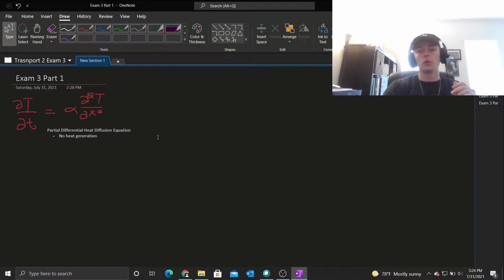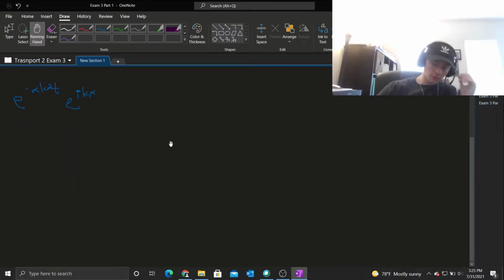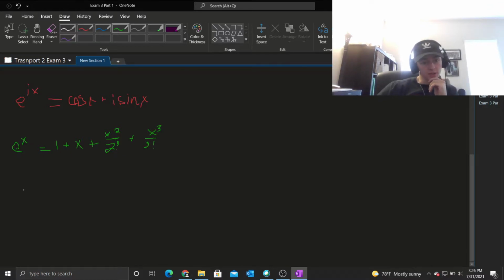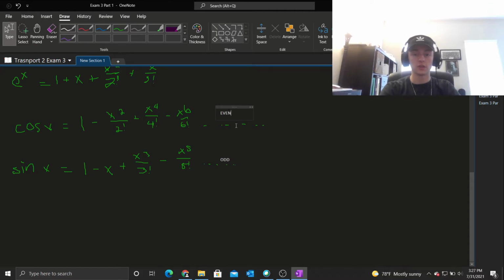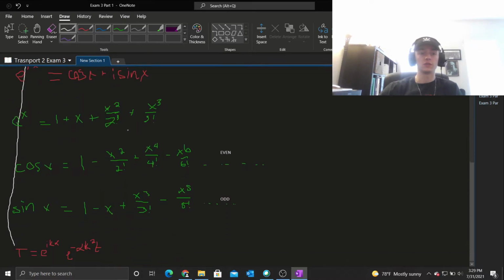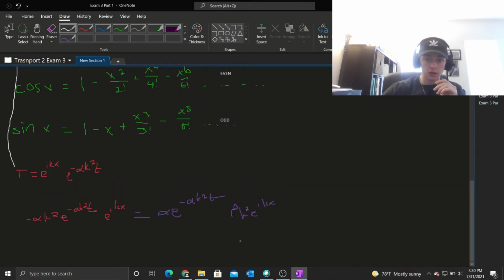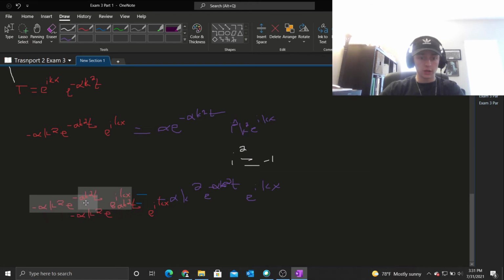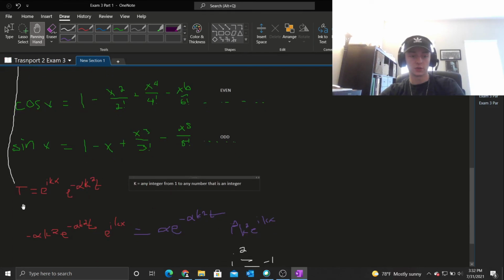Heat Diffusion Equation Universal Solution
This video is a short explanation  (drawn via OneNote) of how exponential functions of a specific form are universal solutions to the Partial Differential Heat Diffusion Equation with no heat generation.